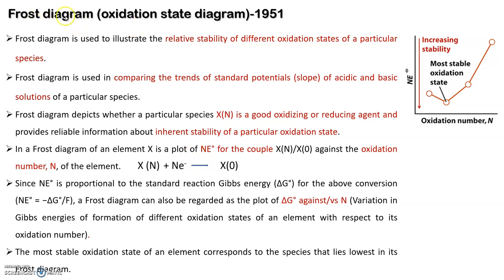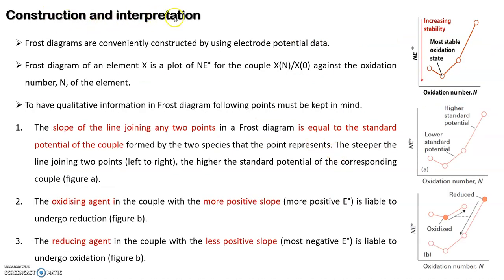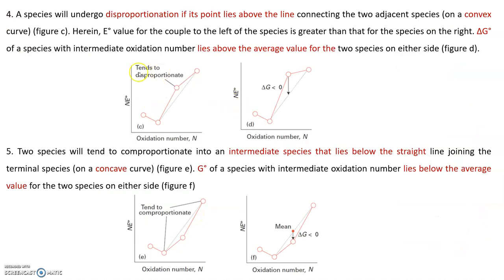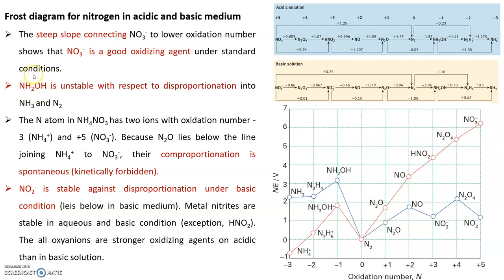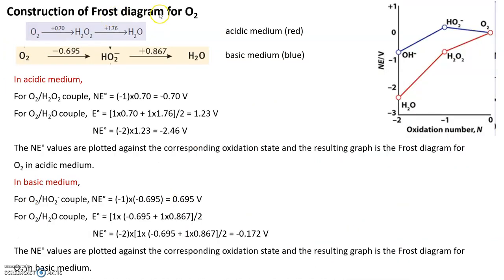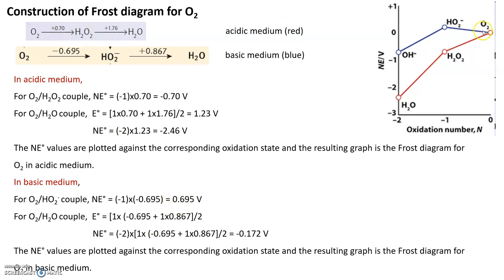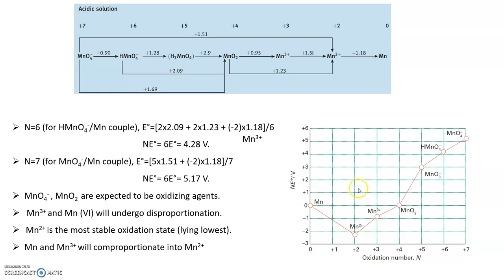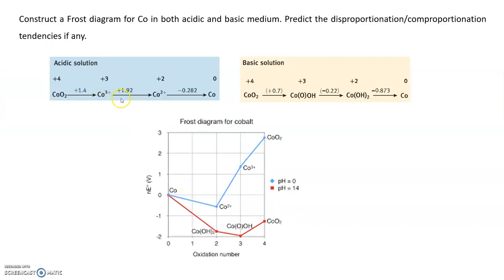Frost diagram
Explanation on the construction and application of Frost diagram